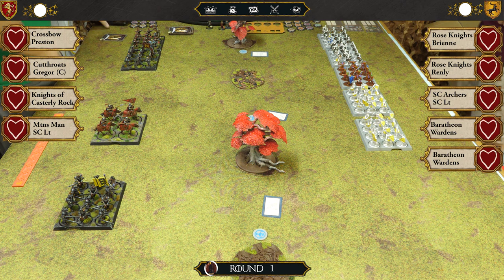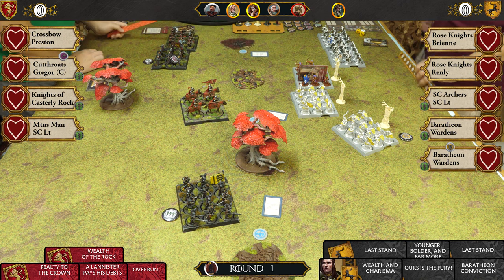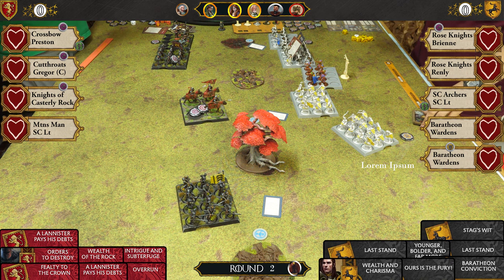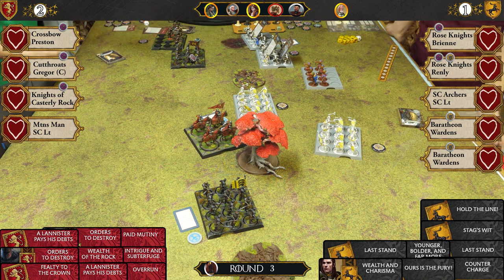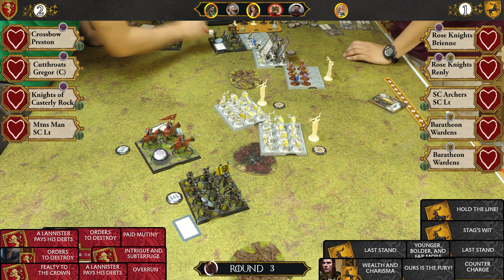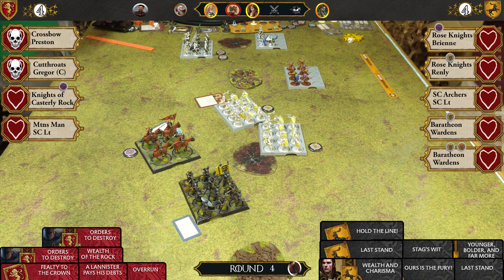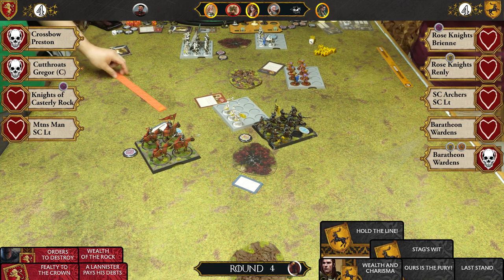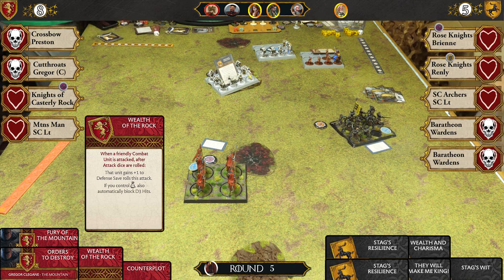A Song of Ice and Fire Battle Report Gregor vs Renly (#24)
WEBSITE AND ONLINE STORE (FREE WORLDWIDE SHIPPING above 400 SGD)

INSTGRAM USERID:
blitzandpeaces